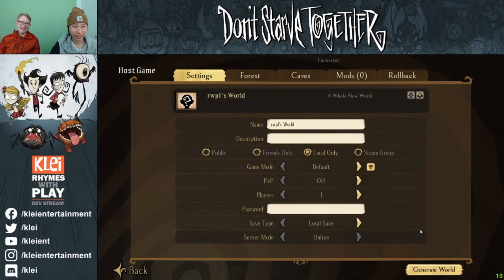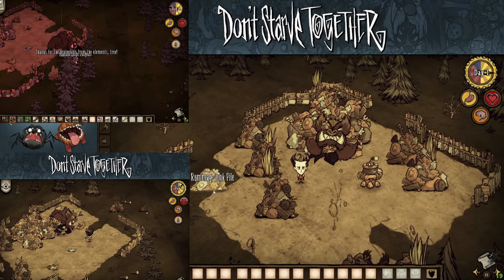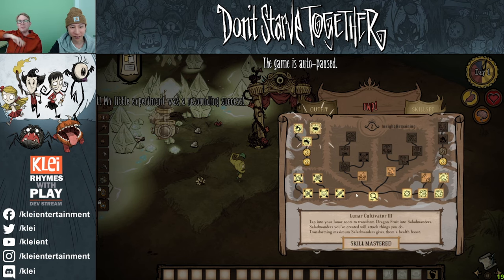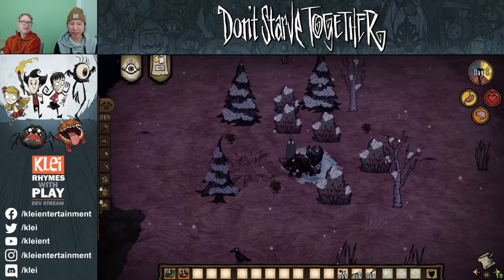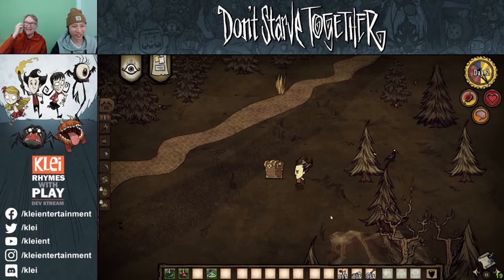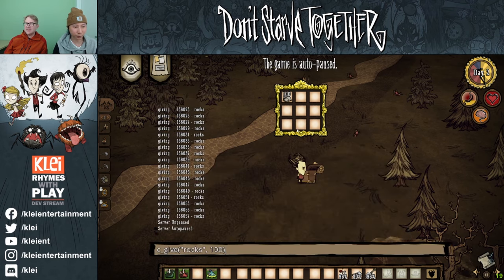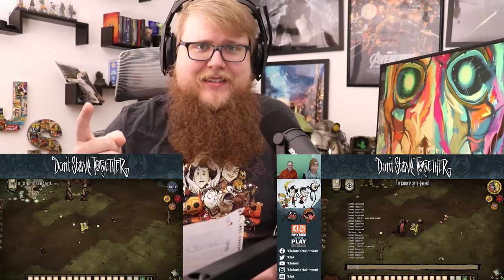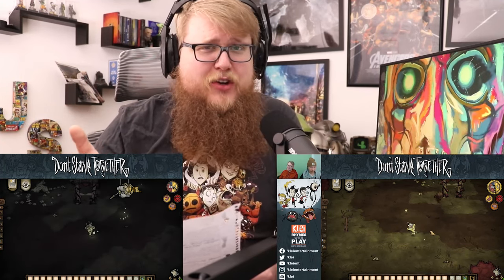March 2024 Update Gameplay Teaser! - Don't Starve Together Guide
New Story Arcs, 3 Skill Tree tweaks, a mess of weather, and much more are coming in Don't Starve Together's first Quality of Life Update of 2024, everyone!

Those Who Make It Possible:

|| ANGRYfrontYARD || MsMermaid ||